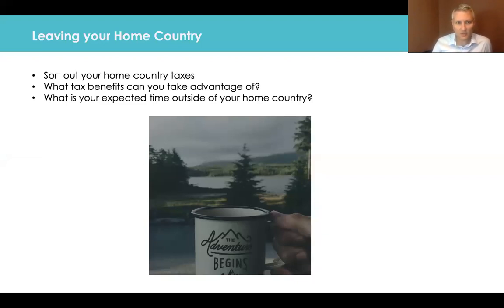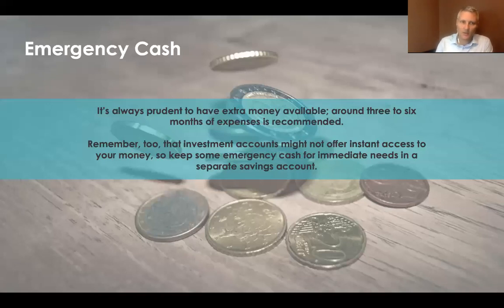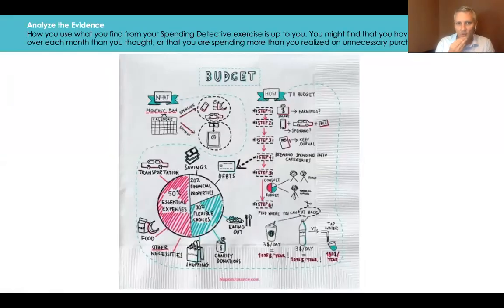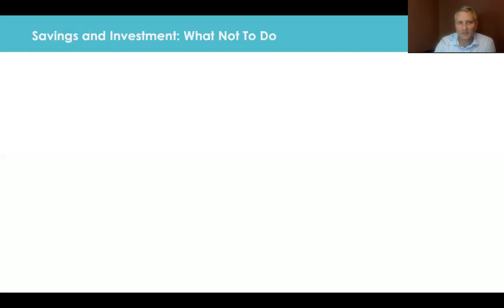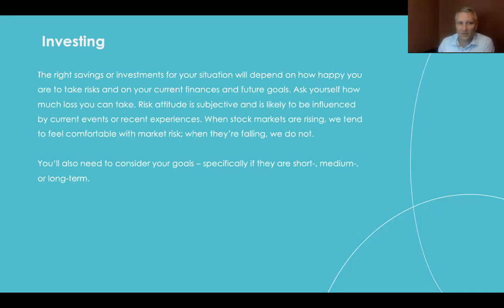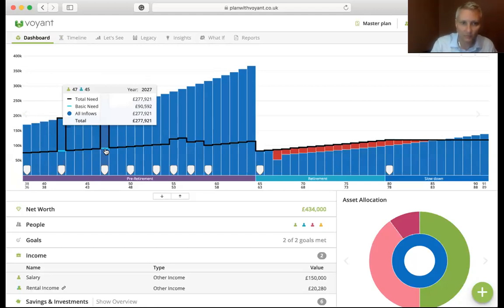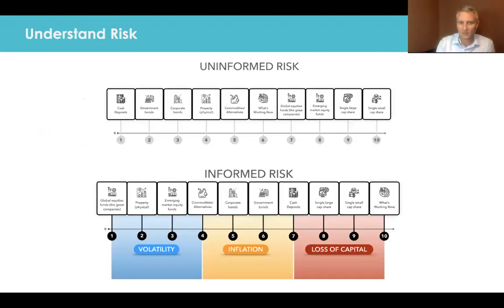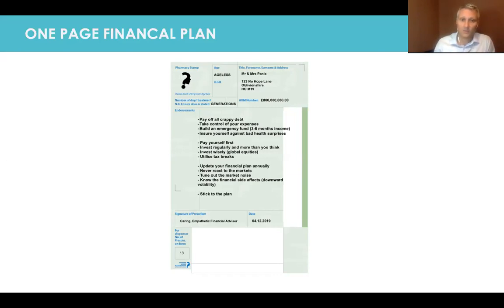First Stage in Financial Planning for Expats